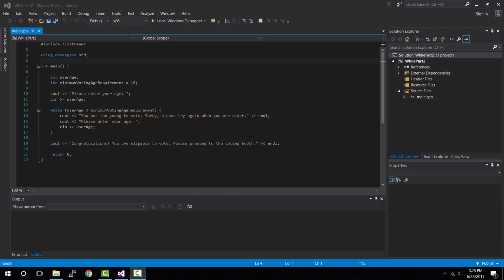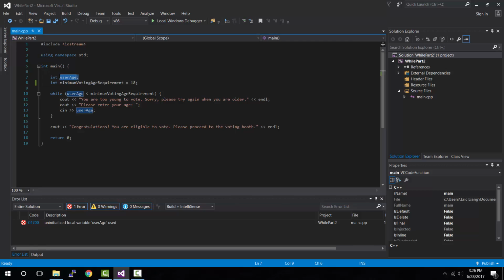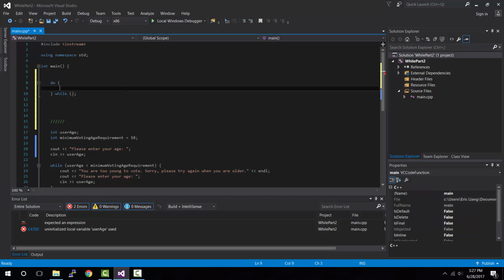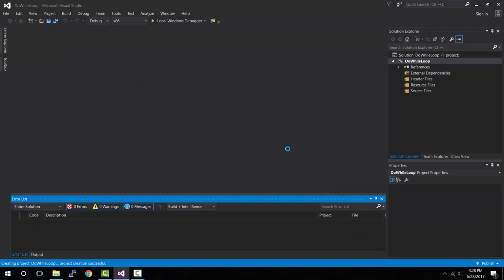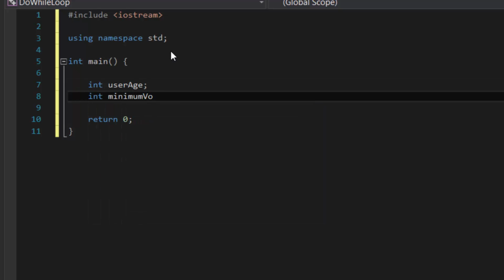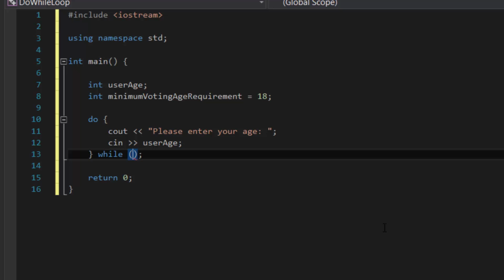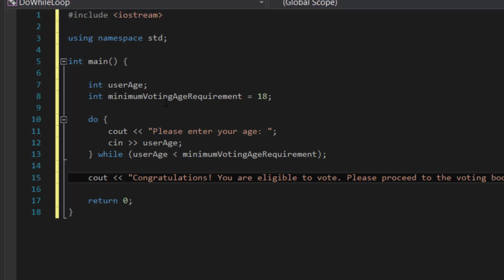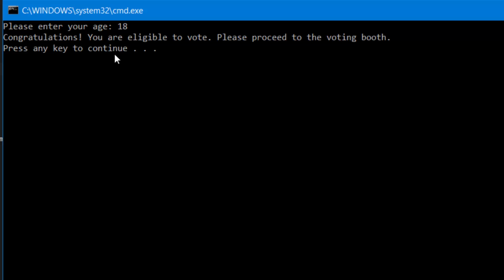C++ Programming Tutorials - 11 - Do While Loop - Eric Liang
Learn how to use the C++ Do While Loop in Visual Studio. The Do While Loop basically guarantees a loop will run at least one time regardless of whether the condition is true or not.